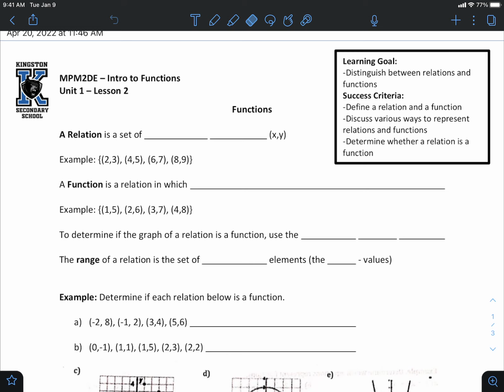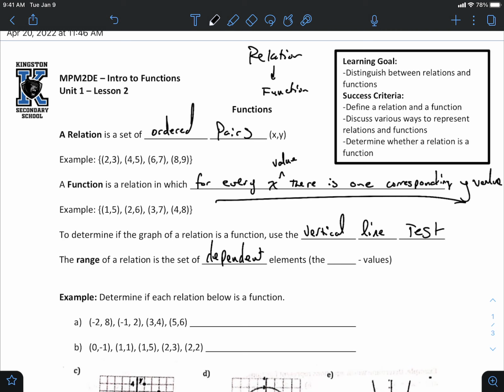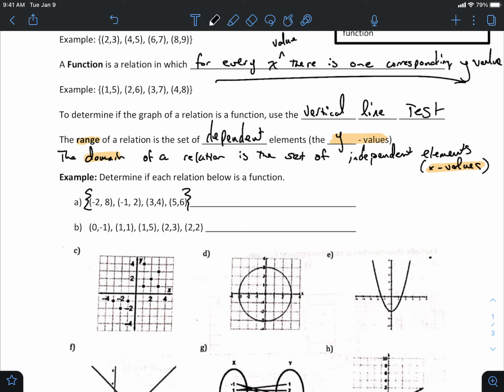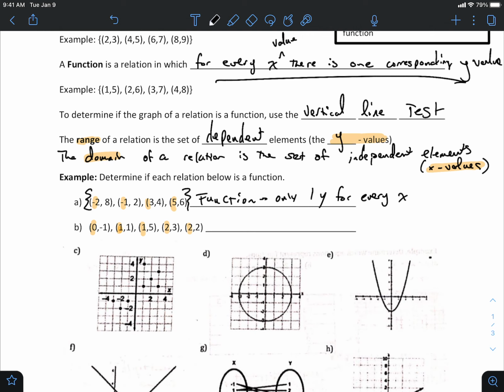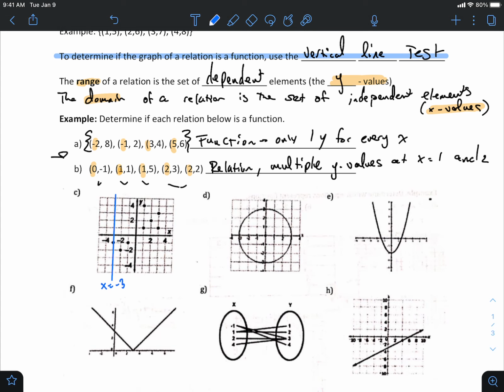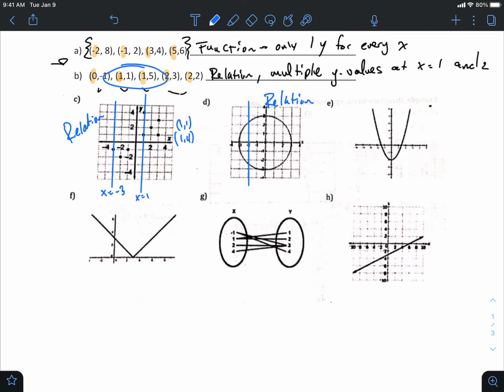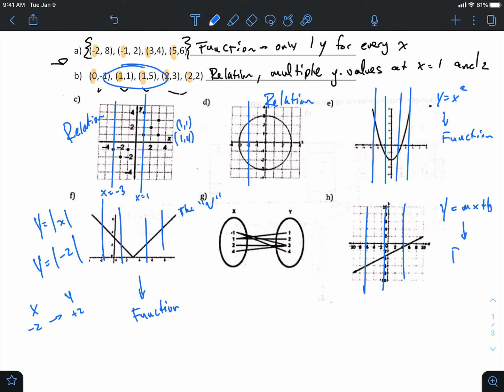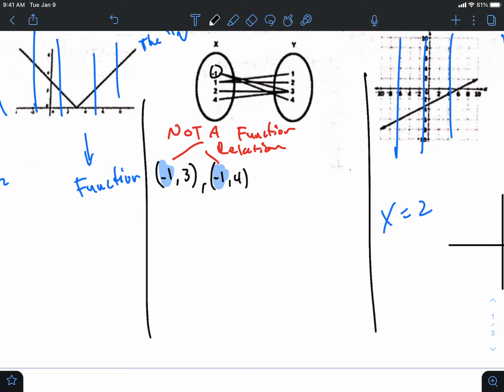Lesson 1.2 - Relations vs. Functions - Part 1